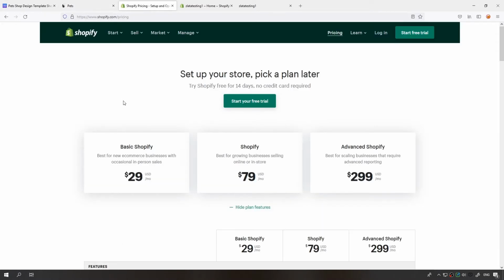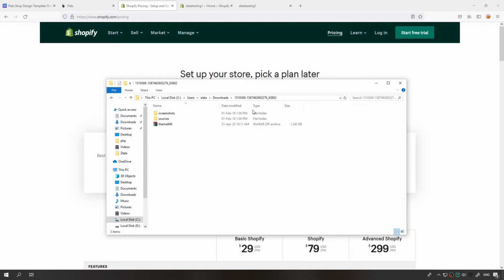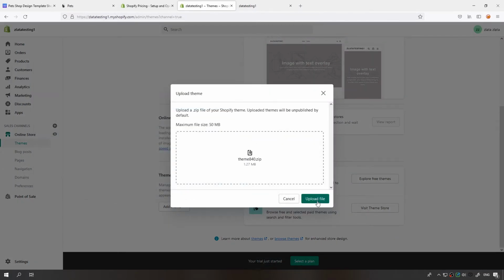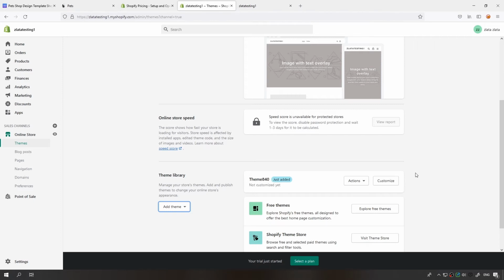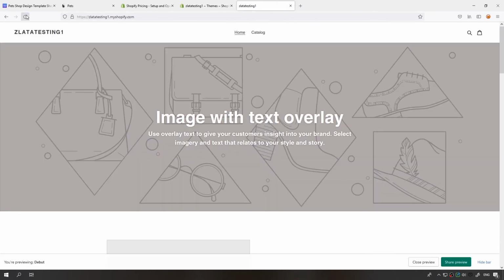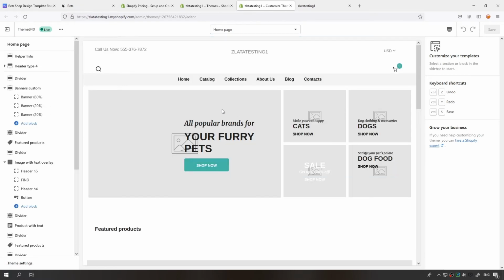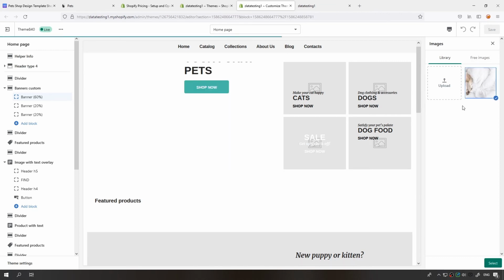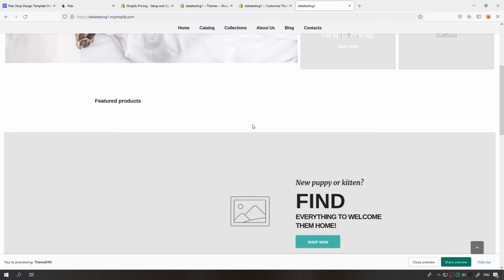How to Install Shopify Theme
🎯 In this video, we’ll show you how to install and publish your Shopify theme.

00:00 Preparation
00:30 Theme package content
00:45 Uploading and publishing
01:50 Adding image to placeholder
02:40 About catalog

💥The theme used for this tutorial:
Pets Shop Design Template Shopify Theme by Zemez.